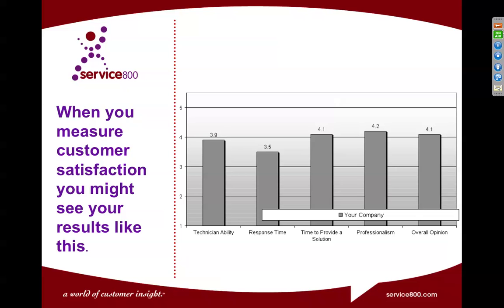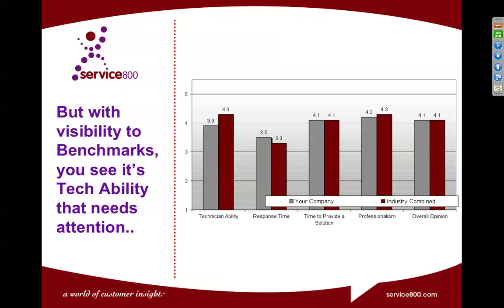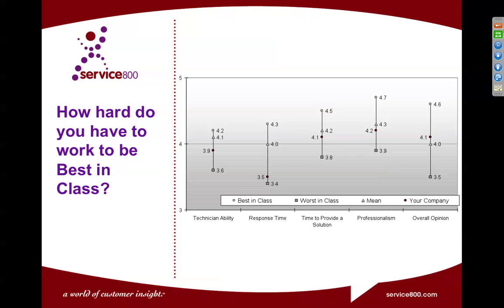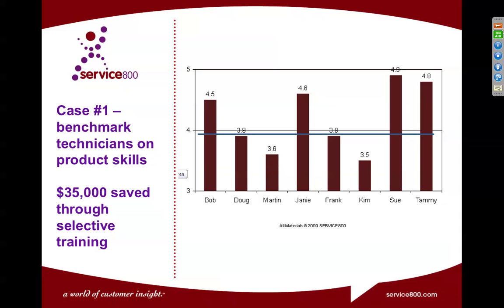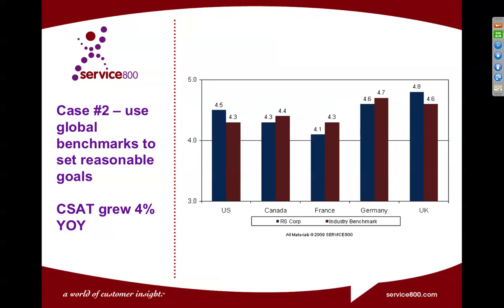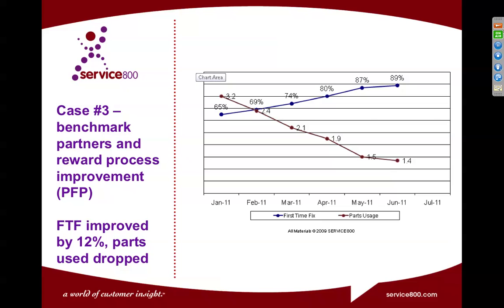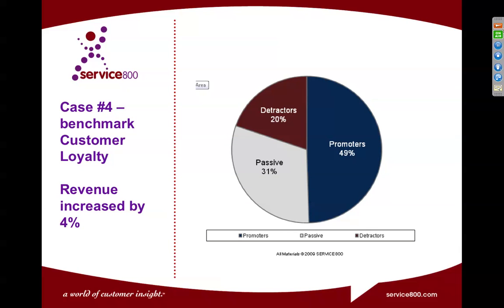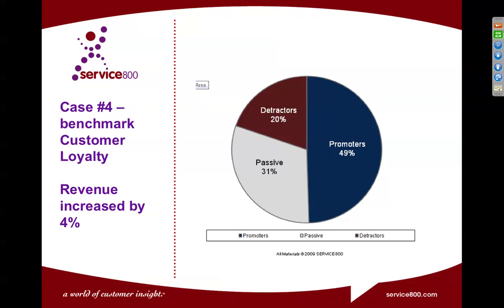Better business decisions through Benchmarking Part 3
Companies are always trying to compare their products and services against their competitors and industry. Our webinar focuses on providing practical, actionable information on the the industry benchmarking process and how participating in a industry benchmarking program can instantly benefit your company.

Webinar Speaker:
Jean Mork Bredeson is the General Manager of SERVICE 800 and has over 20 years of experience helping companies make a difference by applying customer satisfaction. Her experience in establishing and maintaining healthy benchmarking programs has given her a unique perspective on the Benefits of Benchmarking.